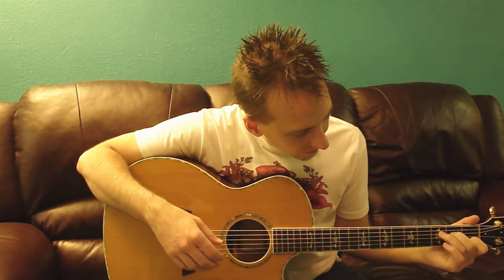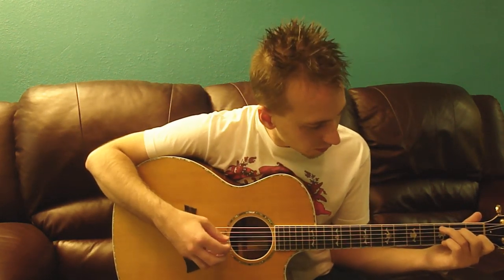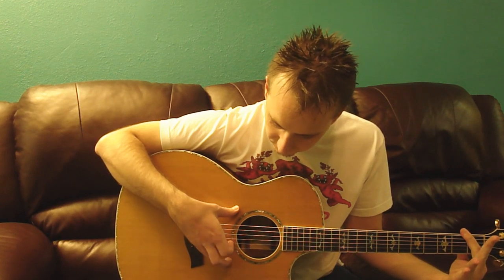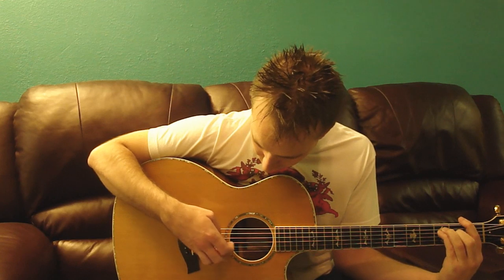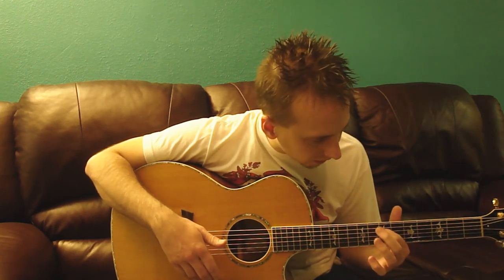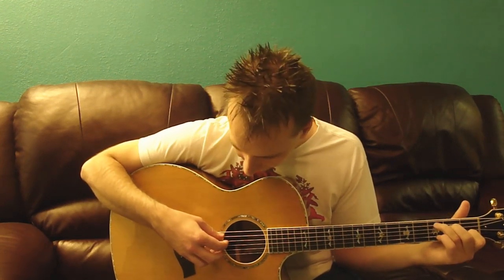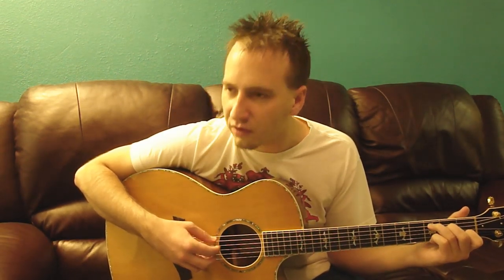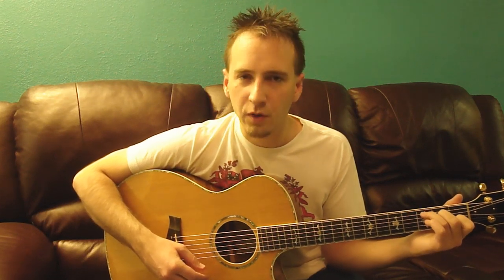Guitar Zero - Clay Pigeons (Blaze Foley)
Raphael decides to wake up his dormant finger-pickin' skills, with an 'easy' folk tune. But is it easy enough? Find out, in the inaugural episode of Guitar Zero!

For quality performances of this song, check out the Blaze Foley album "Wanted More Dead Than Alive" (1989, Deep South), or go